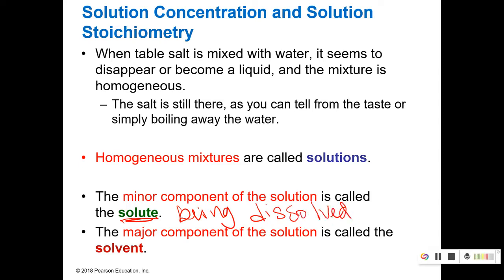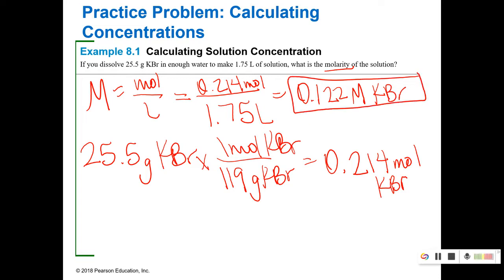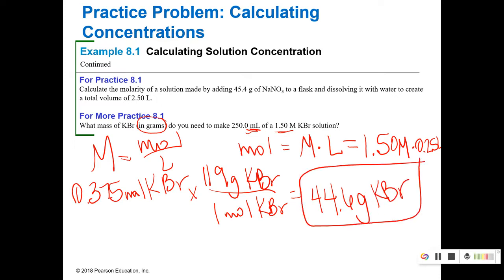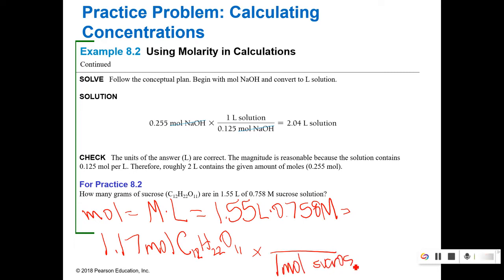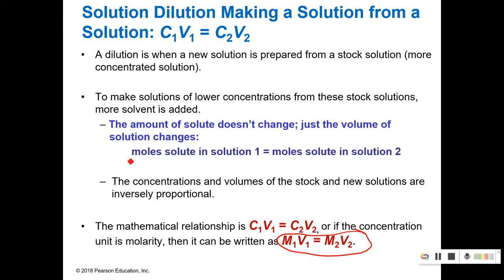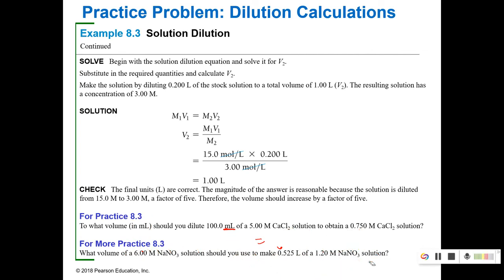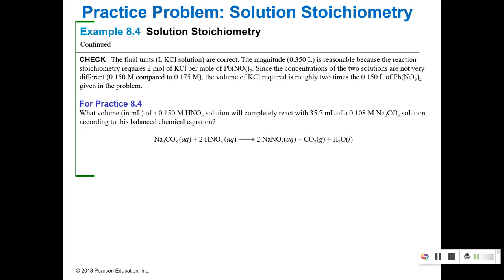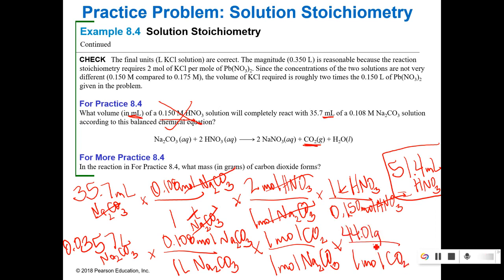Ch 8 Part 1